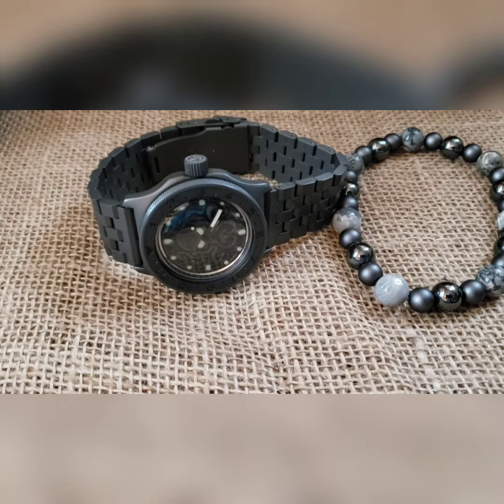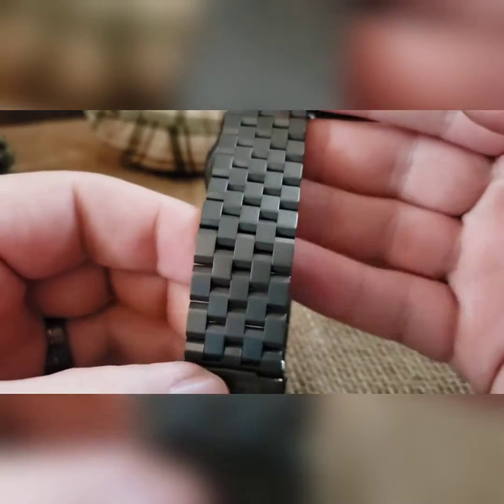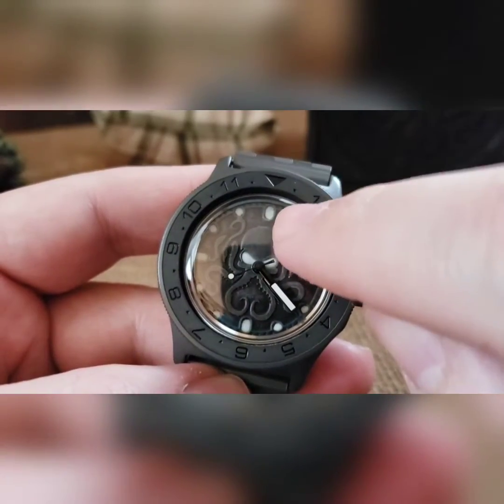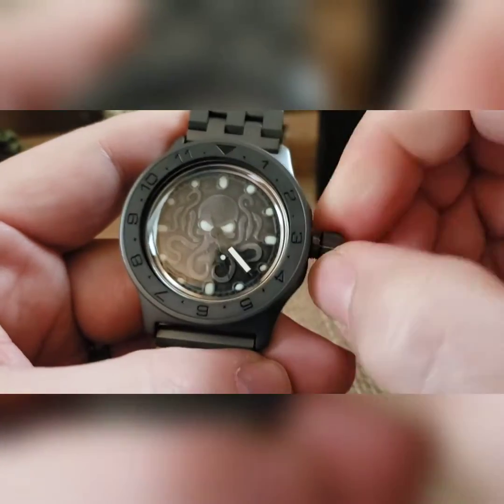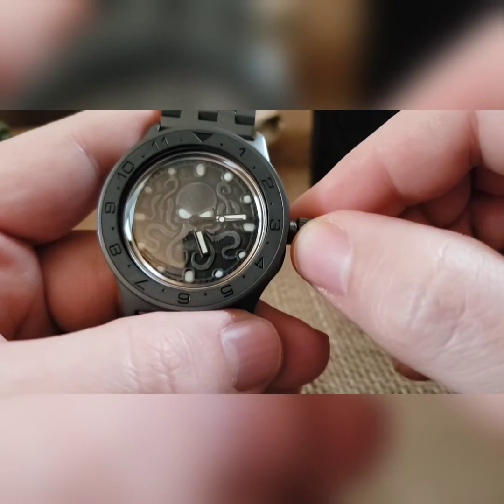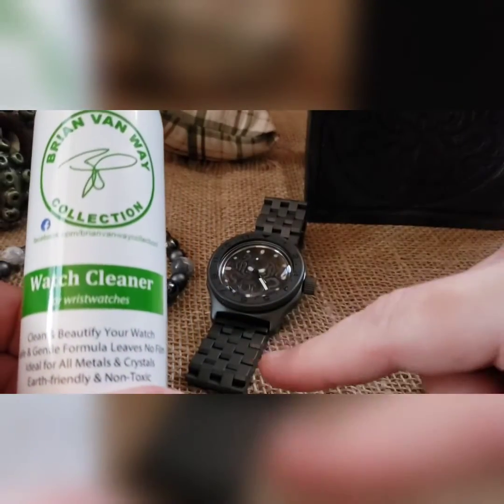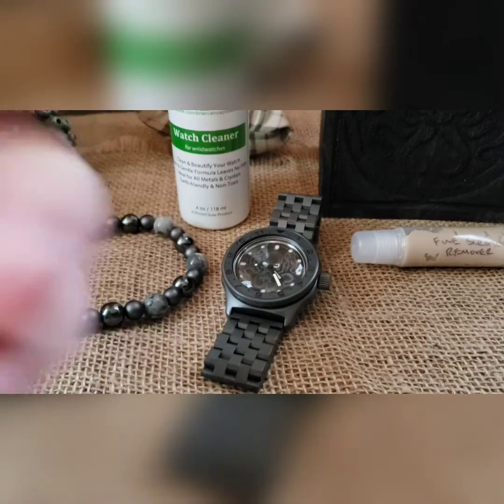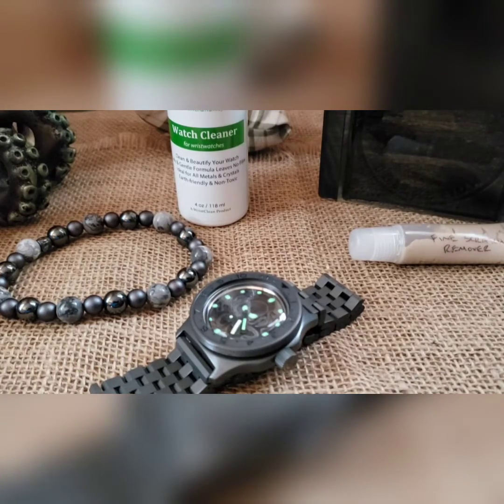Build #499 - TTM Kraken #72 - Ritchie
Charcoal Kraken dial build - full titanium cerakote Kraken build; coin bezel with a ceramic ghosted hour insert; anchor engraved crown; black handset; engineered SS; small window exhibition caseback, steel movement holder, and black rotor; comes in a custom dial matching box